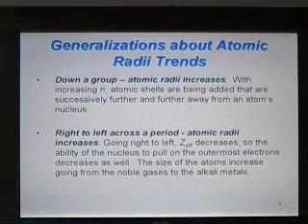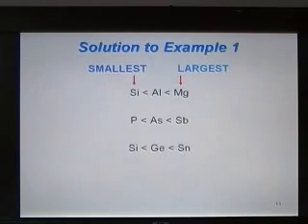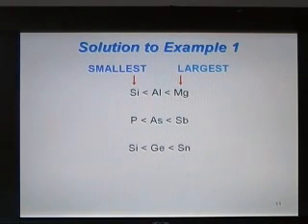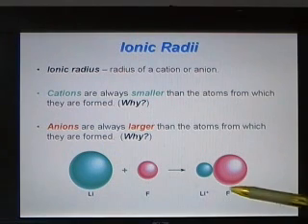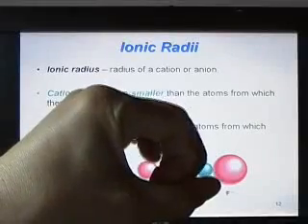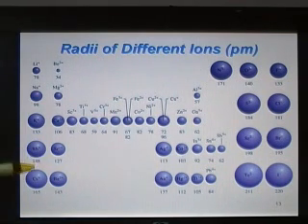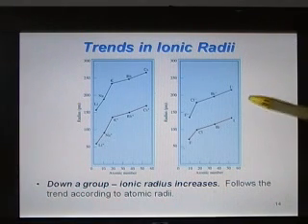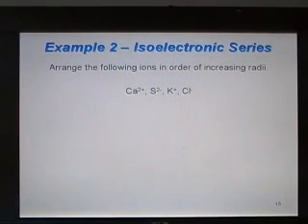CHTHU-lecture3-part2-SP2010.mp4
Chemistry @ Tunghai University:  Lecture 3, Part 2 - Periodic Trends